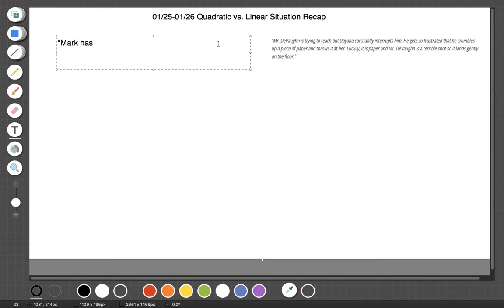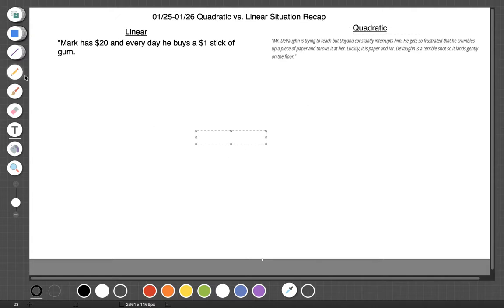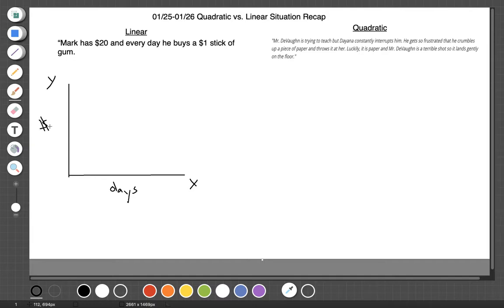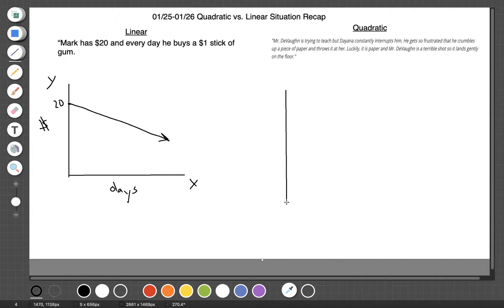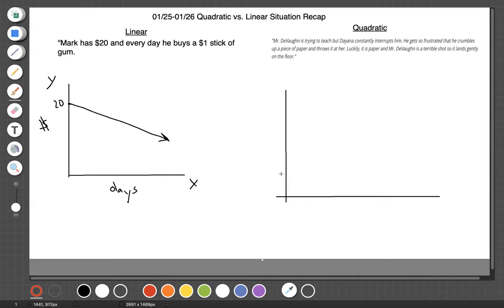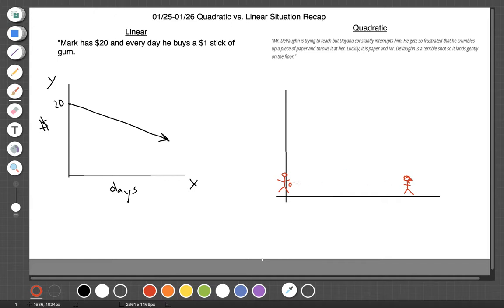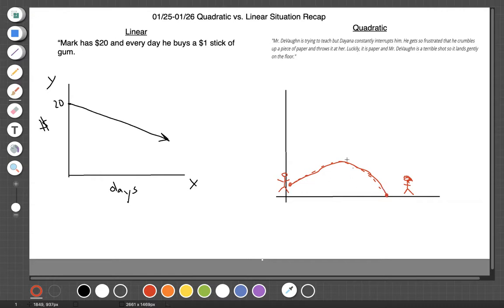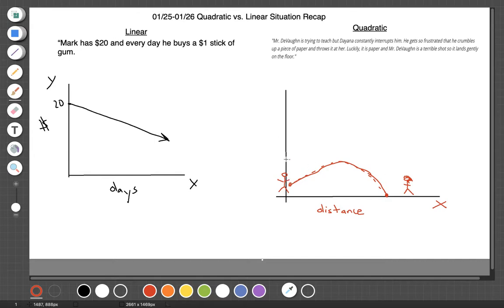Quad vs Lin Situation 1